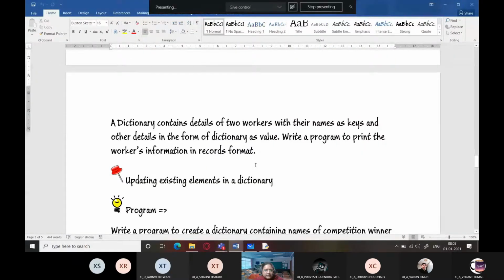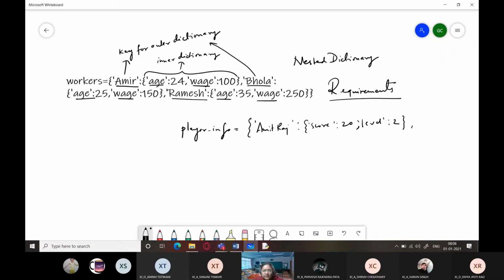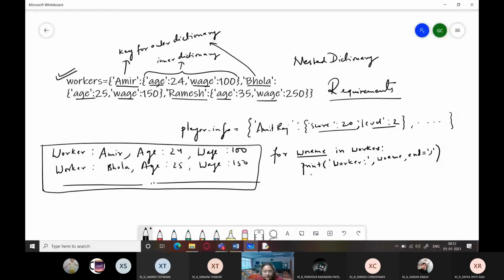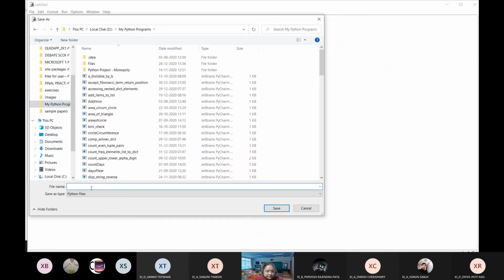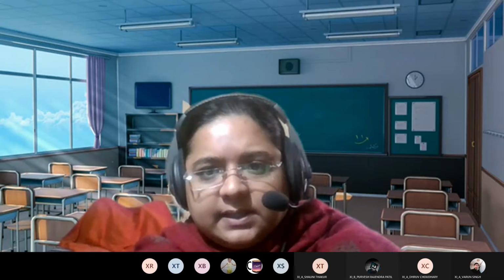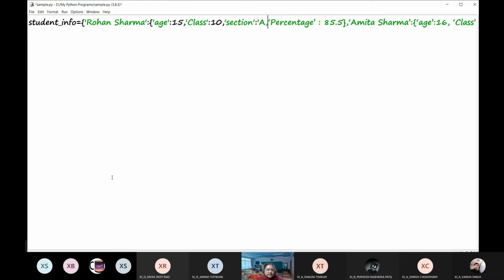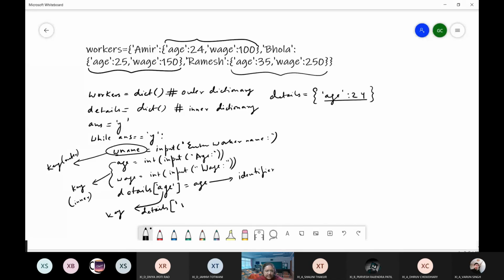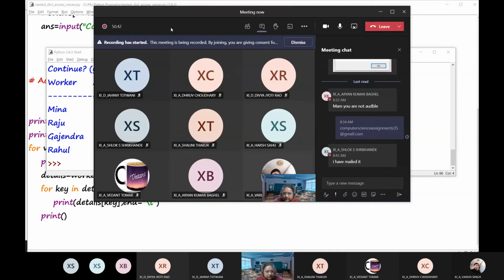CLASS XI | NESTED DICTIONARIES | DICTIONARIES IN PYTHON | CS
*Online lecture on 1st January 2021*

Defining nested dictionaries
Adding elements
Accessing elements